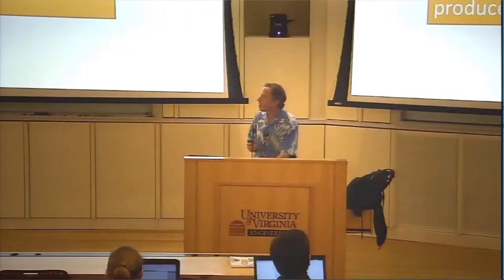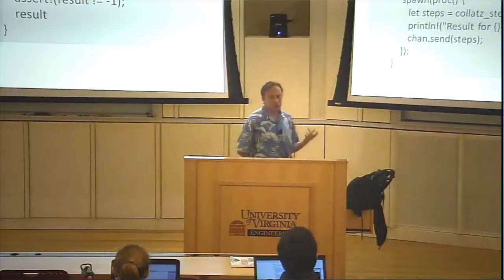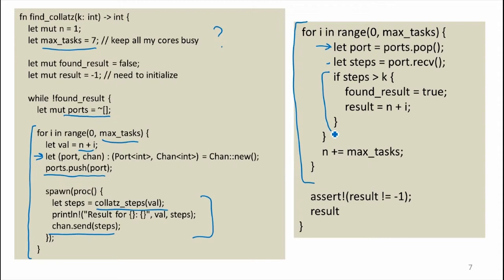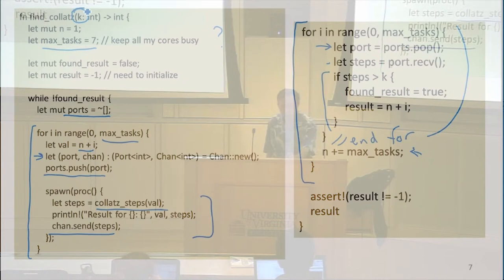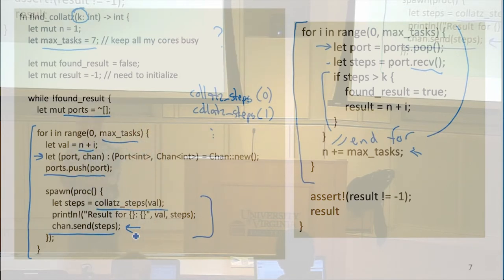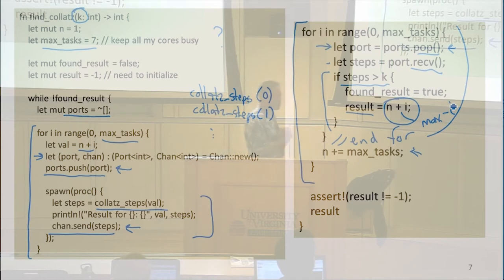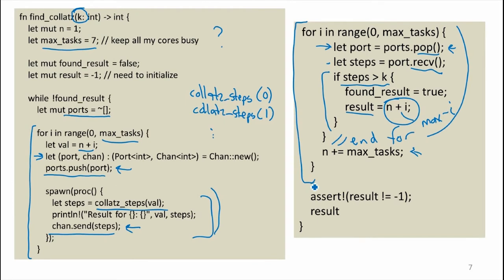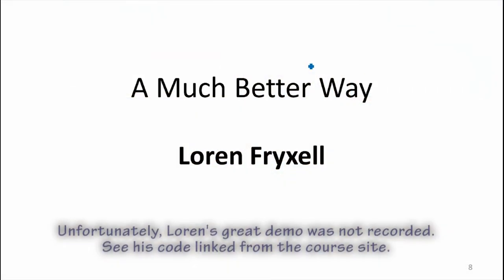Concurrent Collatz Conjecture Challenge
Segment 2: Parallelizing Collatz Code